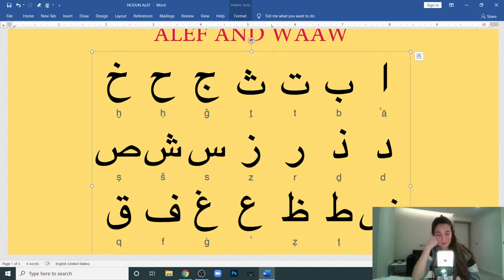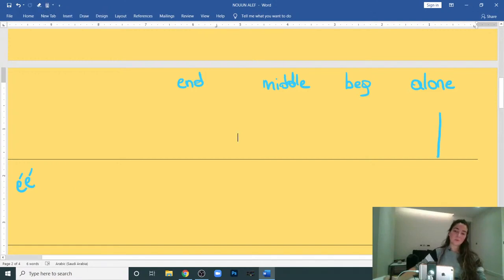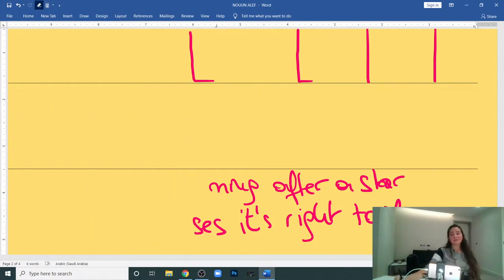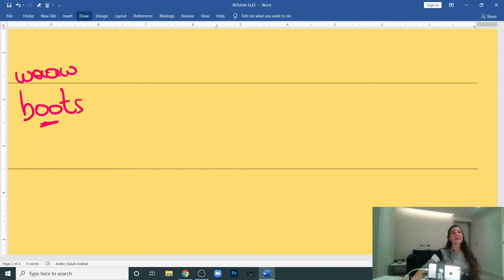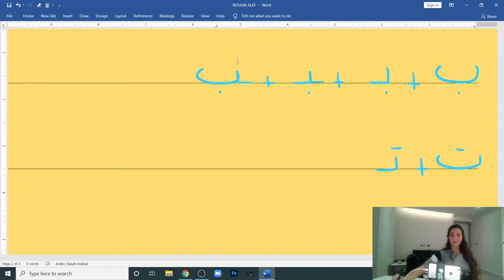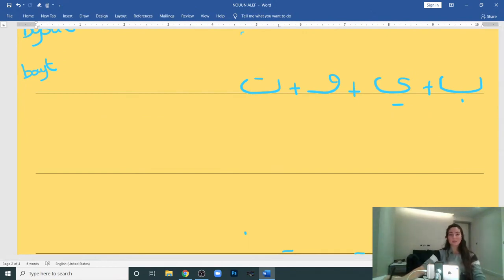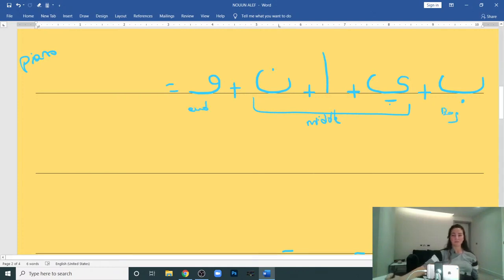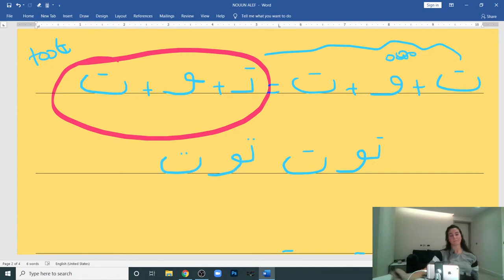THE ARABIC ALPHABET - LEARN HOW TO WRITE THE LETTERS ALEF AND WAAW - ا و